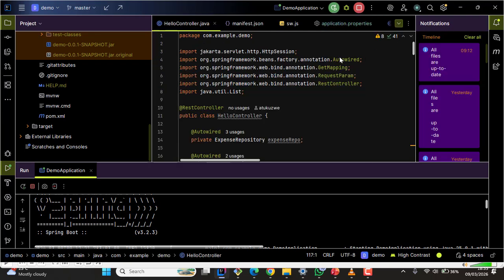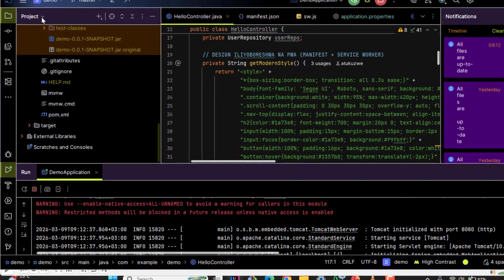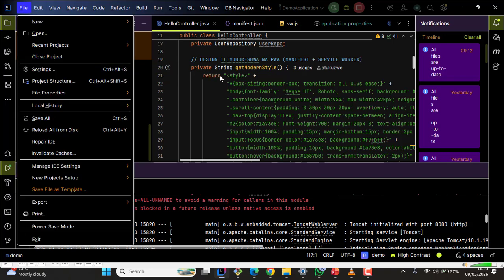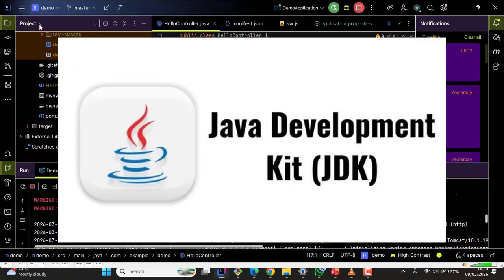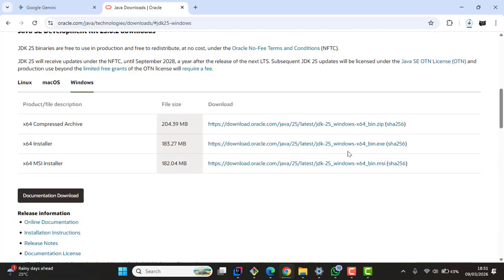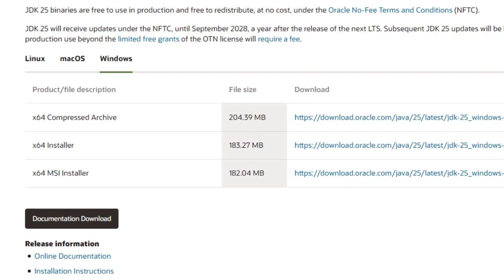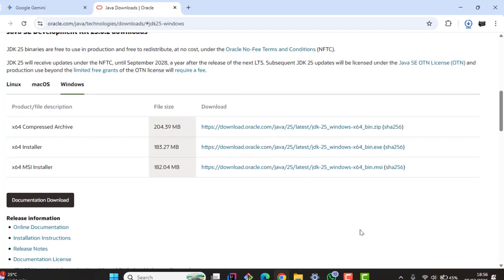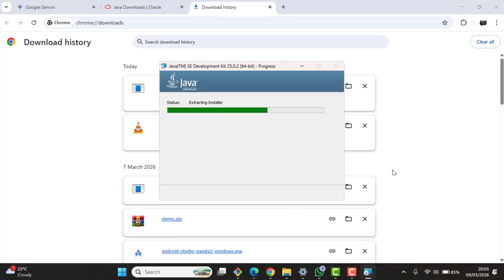How to Start Coding with Java in 2026 (Beginner's Guide)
Looking for a clear guide on how to start coding with java in 2026? This step-by-step tutorial is built for absolute beginners. We will set up the JDK.